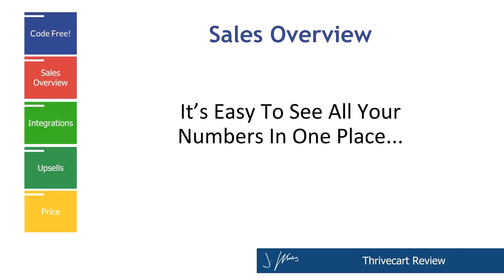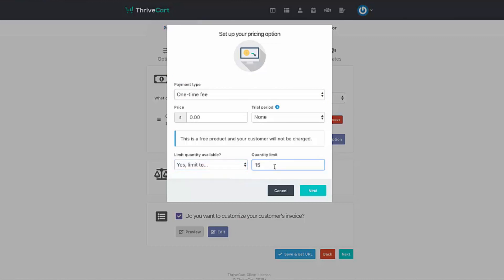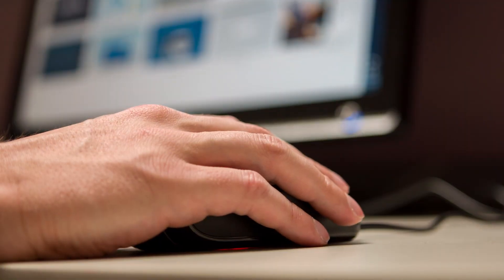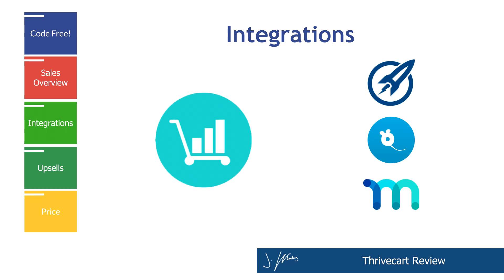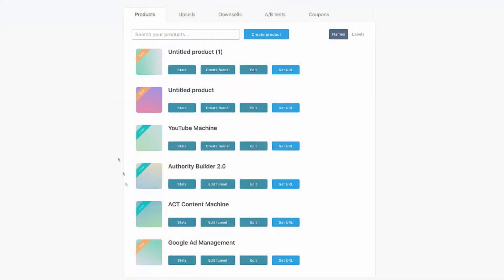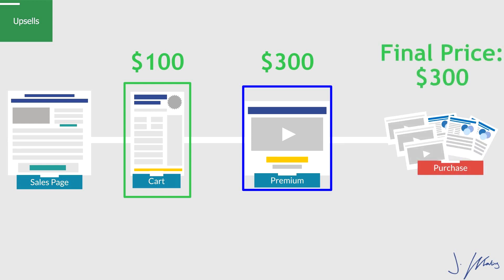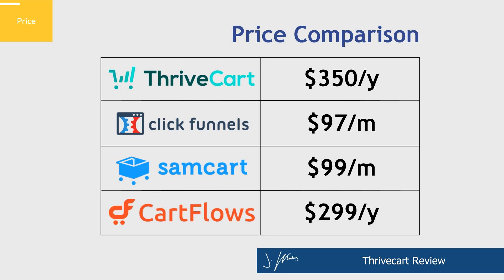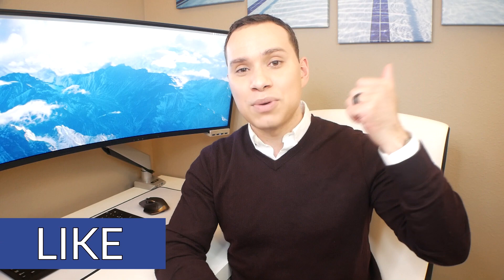ThriveCart Review: Simple Code Free Checkout Software w/ Upsells (Demo + Review)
ThriveCart is an awesome easy to use tool for creating high converting checkout sequences without the headaches of WordPress. In this review and demo you’ll see how easy it is to create checkouts, upsells, and run split tests to increase your sales.

Table of Contents:
0:00 - Intro
0:30 - Code Free!
1:42 - Sales Overview
3:14 - Integrations
5:27 - Upsells
6:45 - Price
9:01 - Outro

Thrivecart Review: Best Cart for Online Business and Marketers?

Do you want to know how Thrive Cart stacks up to other solutions like SamCart and ClickFunnels?

In this ThriveCart review you’re going to see how easy it is to make great sales funnel for your business using Thrive Cart so you don’t have to take the time to test it out for yourself. Know ThriveCart pricing options and how it compares with other platforms so you can know if it fits your needs.

One of the things that I like about ThriveCart is you can actually setup your shopping cart code free. That means you don’t have to deal with the headaches of wordpress and ssl certificates when setting up your shopping cart. Something that has really annoyed me with WordPress based shopping carts is they are almost always more complicated to setup than the sales messaging lets on.

ThriveCart is one of the best ClickFunnels alternatives but Clickfunnels has its own strengths as well that ThriveCart can’t keep up with. With ClickFunnels it’s so easy to create upsell and downsell sequences without having to worry about connecting page urls, keeping the transaction open, or sales tracking.

While I still highly recommend using Google Analytics & Tag Manager for your conversion tracking, with Thrive cart it’s just optional. ThriveCart makes it easy to see your sales data all in one place and that’s something ClickFunnels don’t have. With ThriveCart, it’s easy to see the bigger picture of how your sales are going.

One of the important notes I want to share in this ThriveCart review is how Thrivecart makes it easy for us, entrepreneurs, to fully integrate our sales funnel with our membership sites. If you have a membership site, this is going to be a BIG deal because there are a lot of solutions out there that don’t actually integrate. Something that I like about Thrive Cart and SamCart is they both fully integrate with membership platforms. So when someone buys, it will tell the membership software to create a new member and send the membership information.

Keep watching this ThriveCart review to know how Thrive Cart performs with its Upsell options. For sales funnel software, it is a must to have flexible options creating upsells and downsells in checkout sequences.

If you’re here to know Thrive cart pricing, learn how Thrive Carts lifetime pricing implies to your online business in the long run. You will see in this thrivecart detailed review how Thrive Cart is extremely affordable compared to its alternatives.

I hope that through this review, you are able to consider really well if ThriveCart is the right sales funnel software for your business.